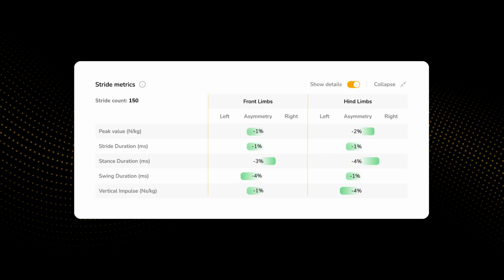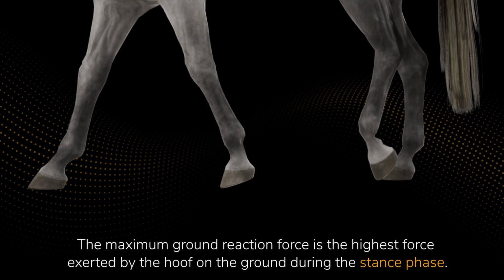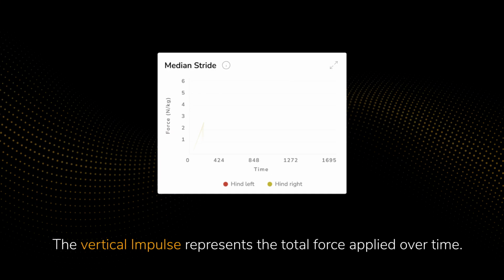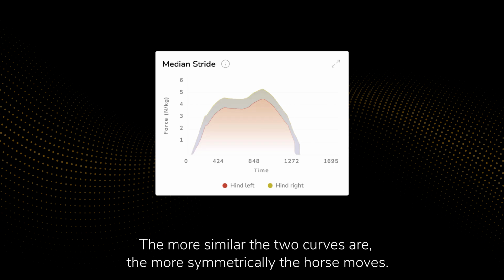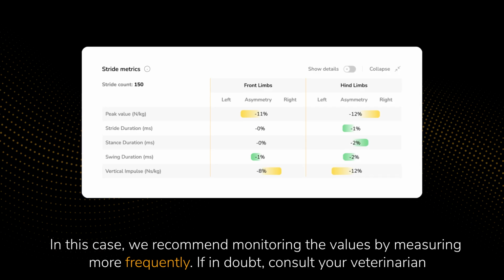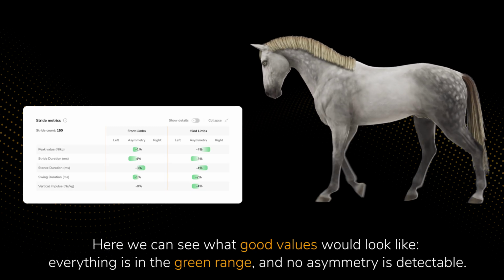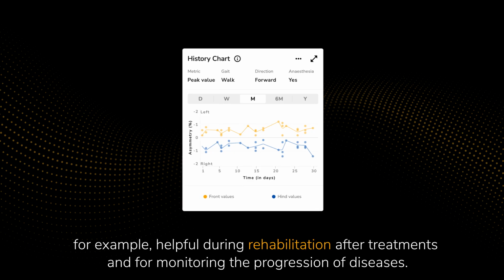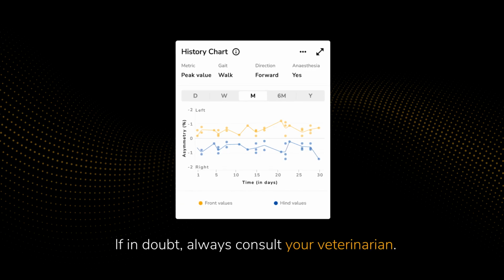consteed Gait Parameters ENGLISH